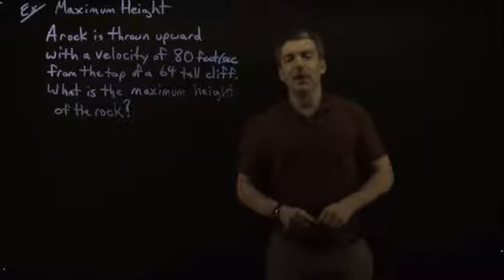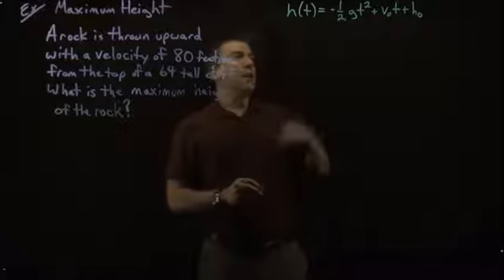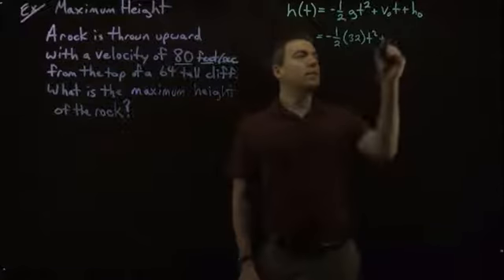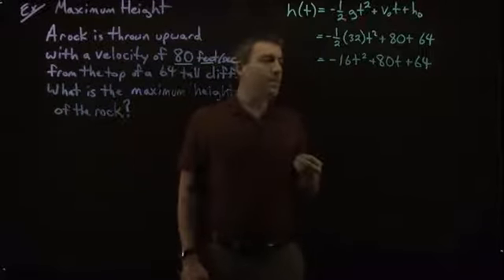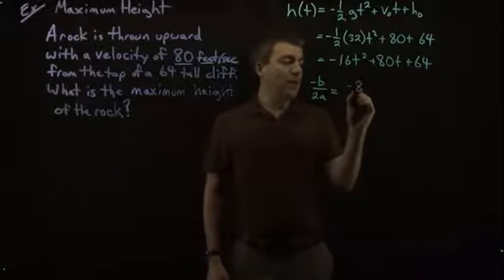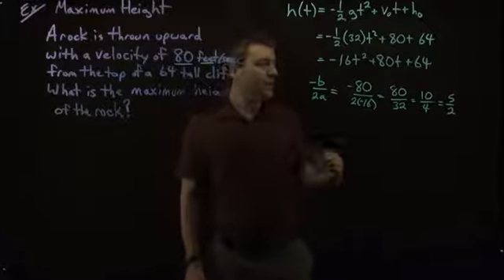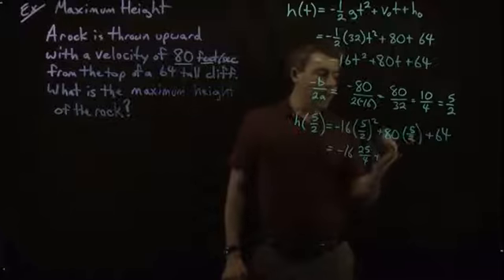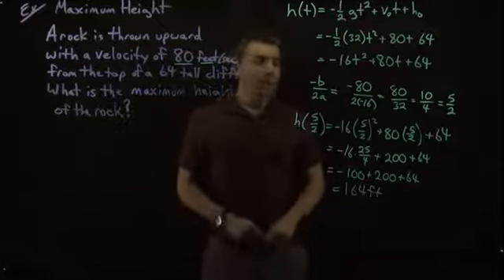4.2b Example Maximum Height